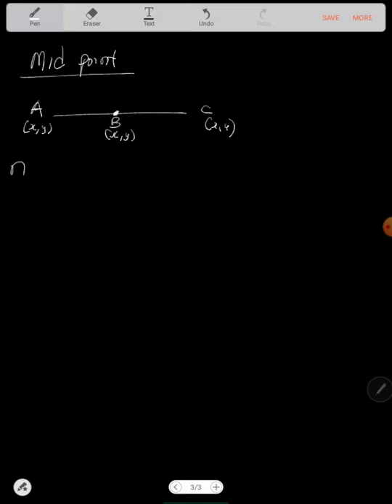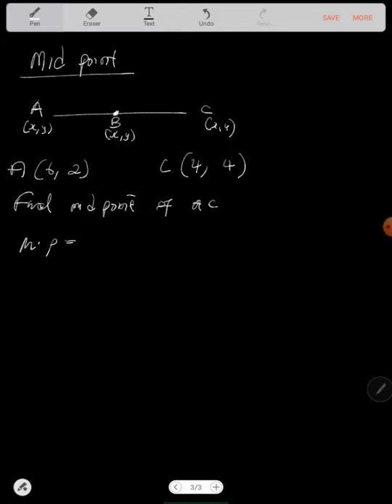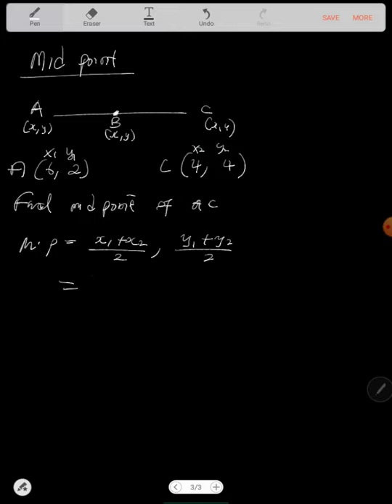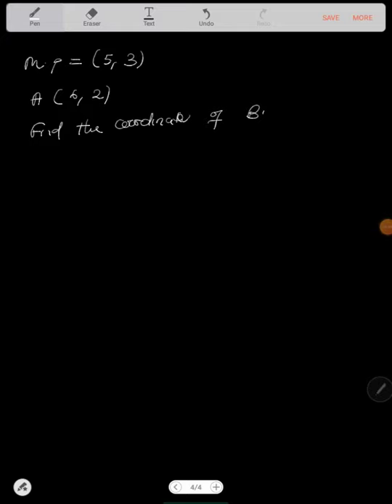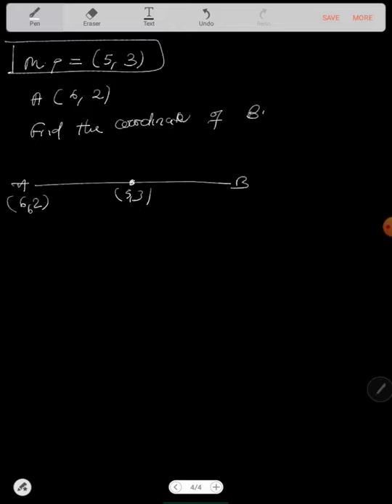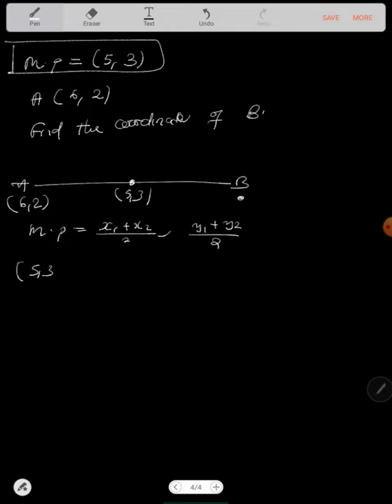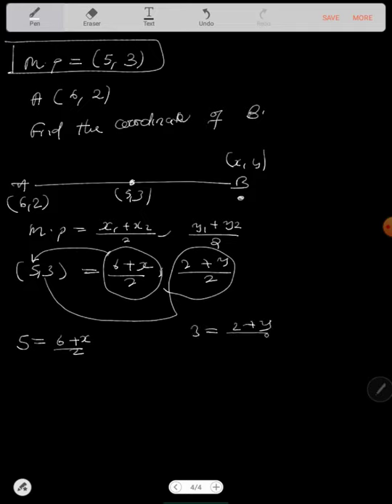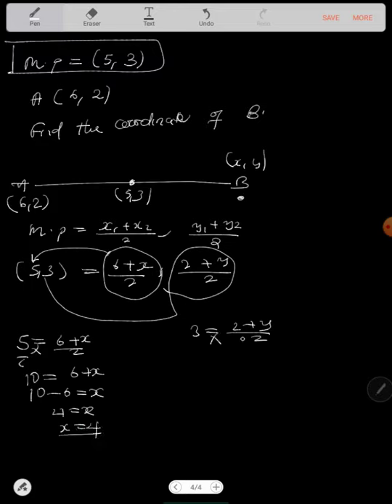Coordinate geometry part 3 | Mathematics